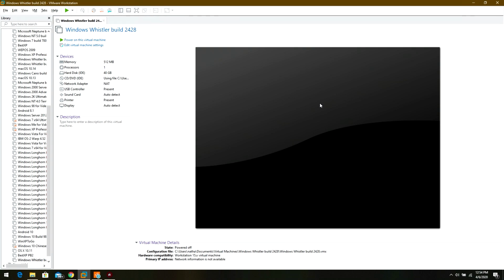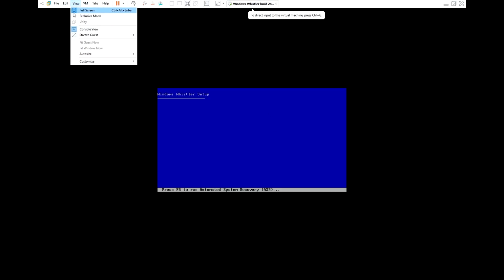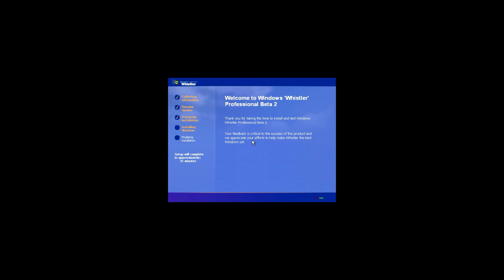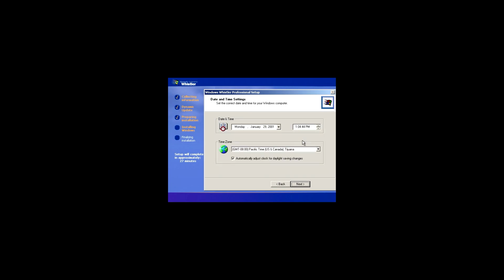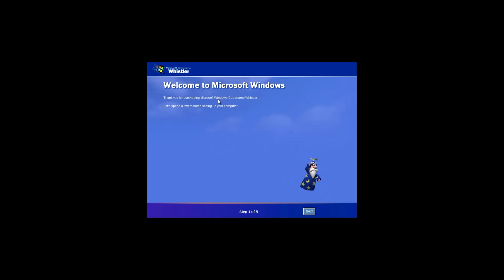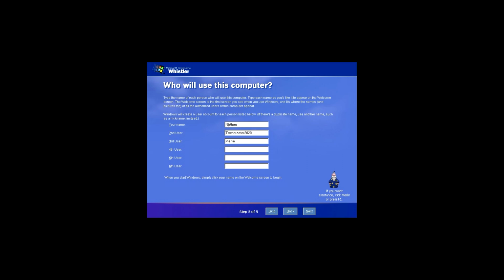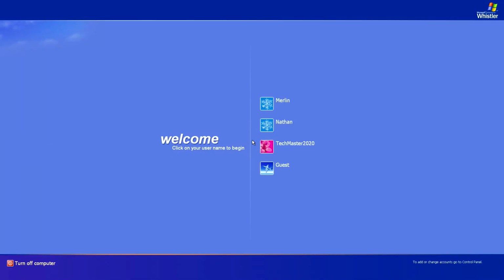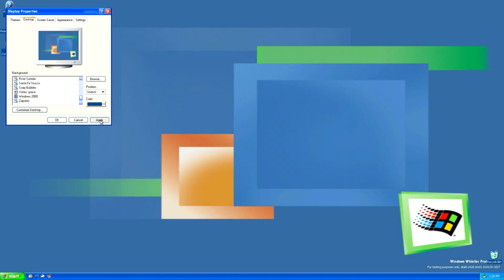How To Install Windows Whistler 2428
Hello everyone! In today's video, I will be showing you how to install Windows Whistler build 2428. Enjoy!

This is also the first of my videos to be rendered at 60 FPS, so hopefully it looks better.

BIOS Date: January 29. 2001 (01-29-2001)
Timebomb Date: July 29, 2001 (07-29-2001)
Product Key: DTWB2-VX8WY-FG8R3-X696T-66Y46